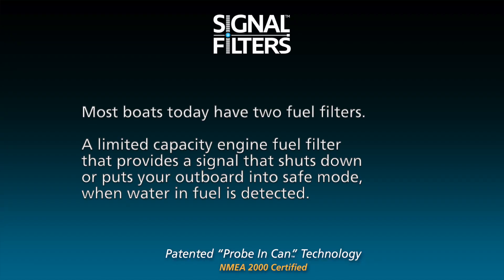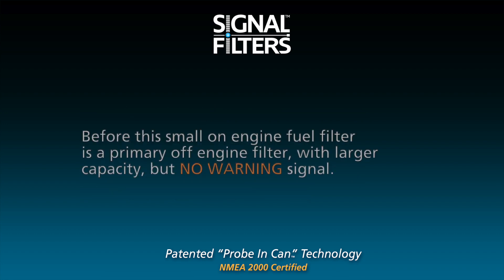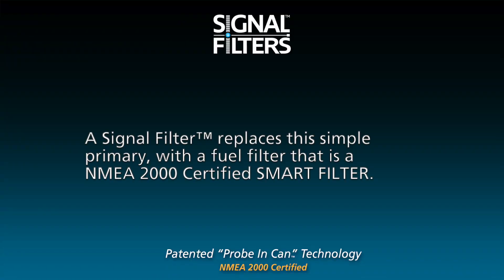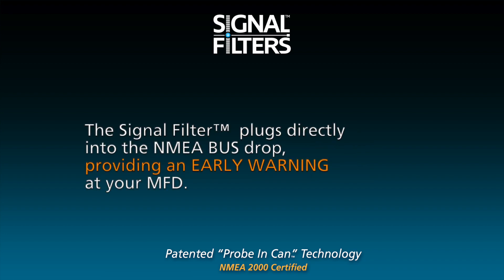Signal Filters™ N2K Smart Fuel Filter explained in animation.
The Signal Filters ™ system replaces the simple primary filter, with a fuel filter that is a NMEA 2000 Certified SMART FILTER. The SignalFilters™ N2K provides maximum protection of your engines by effectively removing water, and contaminations from the fuel AND Water-in-fuel alerts are sent directly to your multi-function display (MFD).